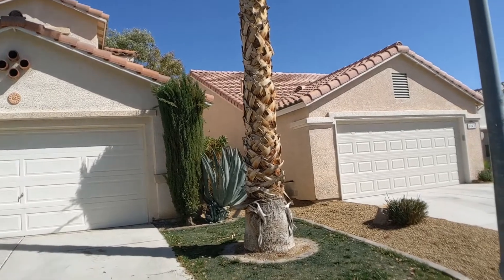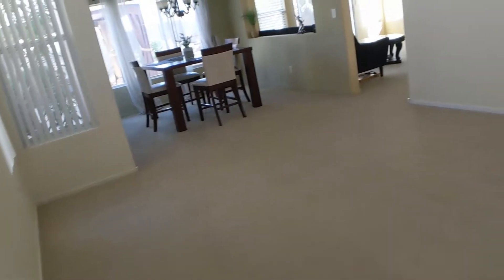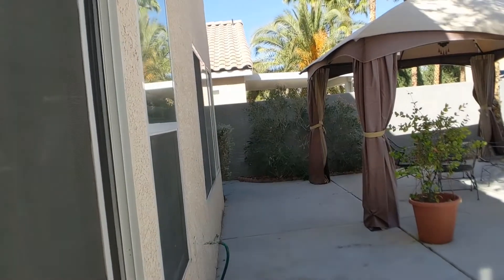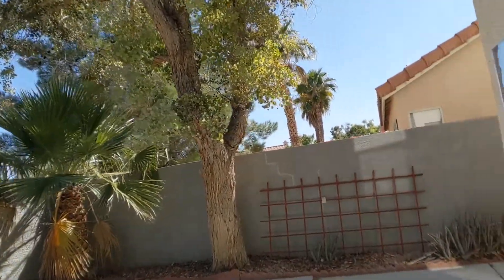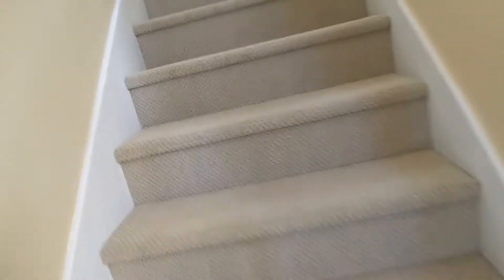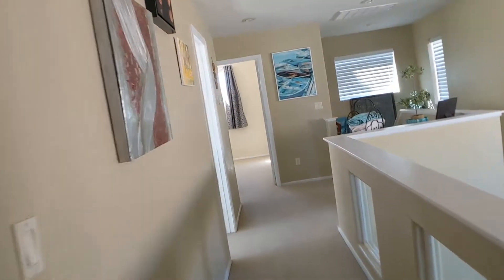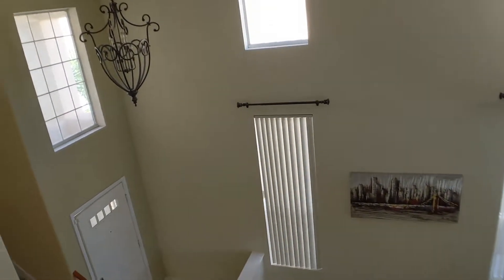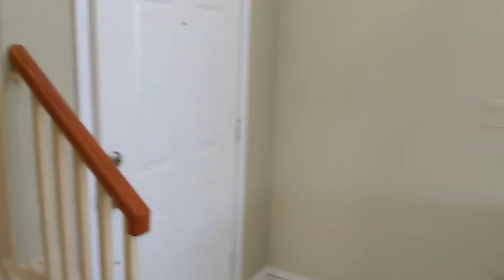2140158 6046 Evening View St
Another property evaluation by Las Vegas Real Estate Investment Group.